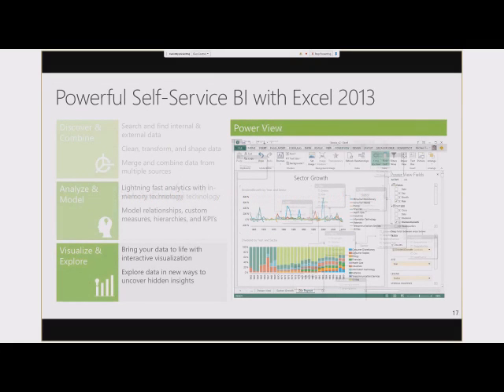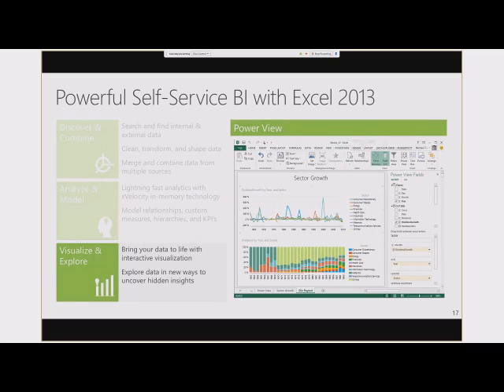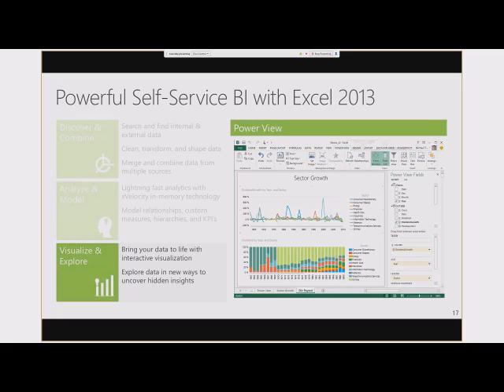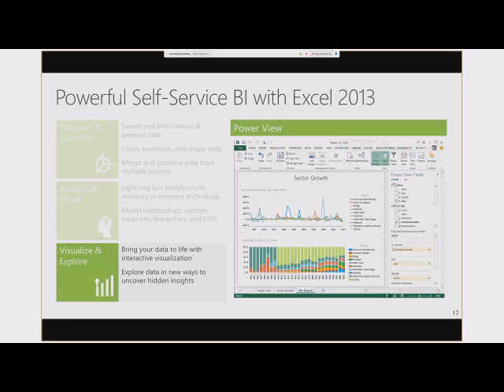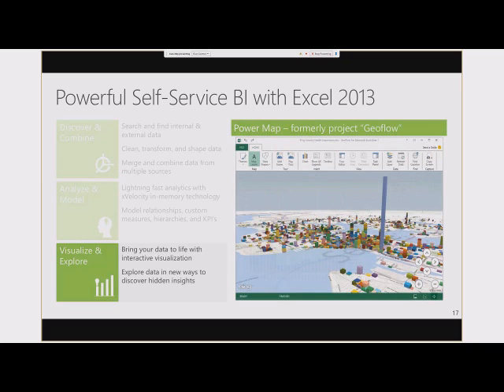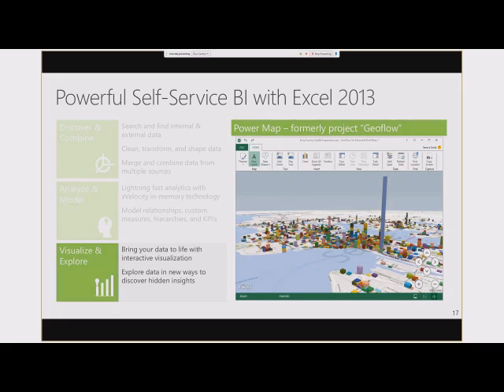Business Insights Part 5: Power View and Power Map